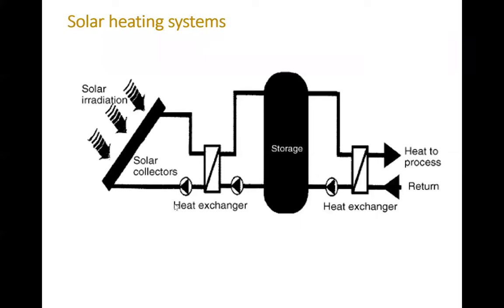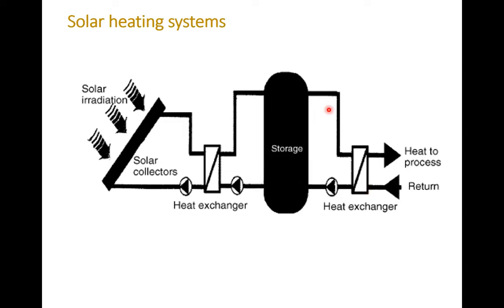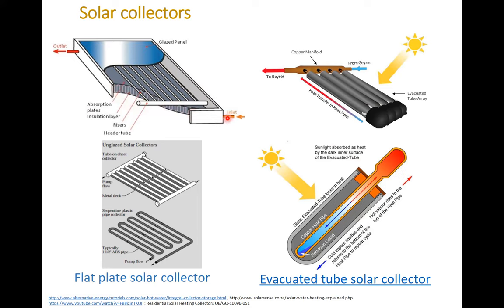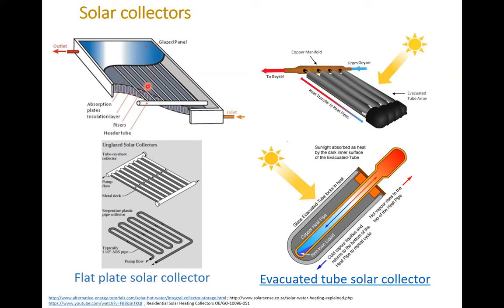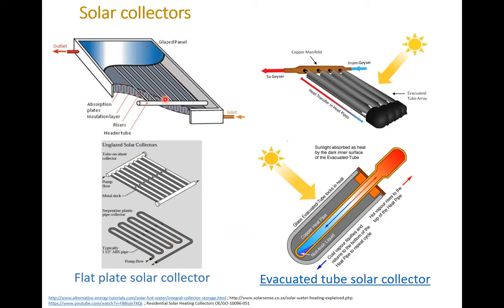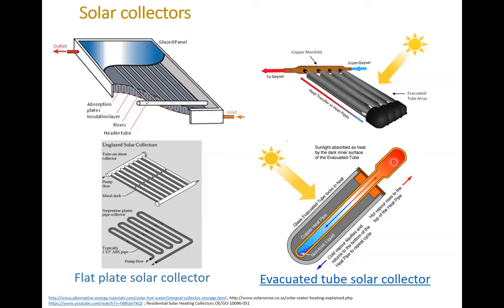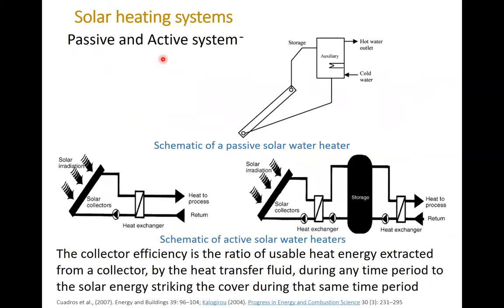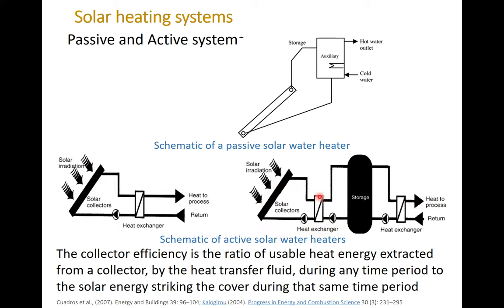Flat plate and evacuated tube solar collectors مجمعات الطاقة الشمسية المسطحة الأنبوبية المفرغة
الأجزاء الرئيسية لمجمعات الطاقة الشمسية المسطحة والأنابيب المفرغة
Main parts of flat plat solar collectors and evacuated tubes
Exploring Solar Collector Technology
Understanding Flat Plate vs. Evacuated Tube Solar Collectors
Key Components and Working Principles
Harnessing Solar Energy Efficiently
Comparative Analysis: Flat Plate vs. Evacuated Tube Collectors
Optimal Performance in Solar Heating Systems
Advantages of Evacuated Tubes Over Flat Plate Collectors
Maximizing Solar Energy Absorption
Sustainability and Renewable Energy Solutions
Choosing the Right Solar Collector for Your Needs

olar Collector Technology DemystifiedS
Unveiling the Secrets: Main Components of Solar Collectors
Flat Plate vs. Evacuated Tube: Which Solar Collector Reigns Supreme?
Mastering Solar Energy: Key Components and Operations
Harnessing the Power of the Sun: Understanding Solar Collector Technology
Efficiency Unveiled: Comparative Analysis of Solar Collector Types
Achieving Optimal Performance: Solar Heating Systems Explored
Evacuated Tubes vs. Flat Plate Collectors: Advantages Revealed
Absorbing Solar Energy: Maximizing Efficiency with the Right Collector
Sustainable Solutions: Navigating Renewable Energy with Solar Collectors
Solar Collector Breakdown: Components and Working Principles
Dive into Solar Tech: Exploring Flat Plate and Evacuated Tube Collectors
Solar Power Unleashed: Choosing the Perfect Collector for You
Unlocking the Potential: Maximizing Solar Energy Absorption
Sustainable Living: Embracing Renewable Energy Solutions
Solar Collector Showdown: Evaluating Efficiency and Performance
Demystifying Solar Heating: How It Works and What You Need
The Future is Solar: Understanding the Evolution of Collector Technology
Making the Switch: Transitioning to Solar Energy Solutions
From Sunlight to Energy: The Journey of Solar Collectors Explaine